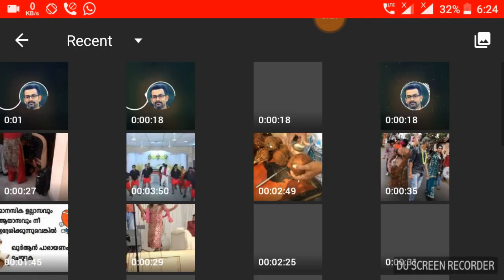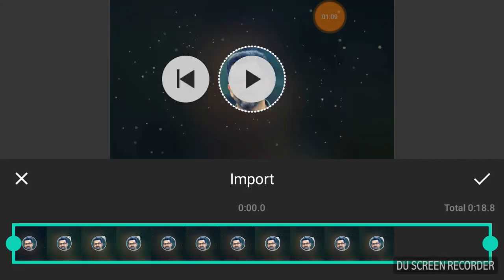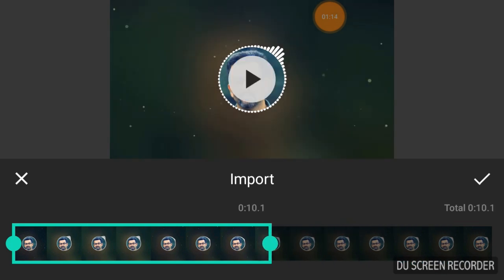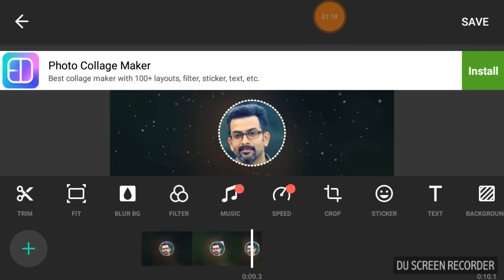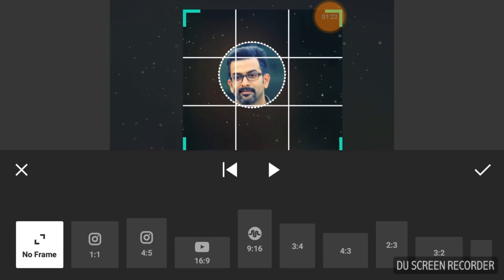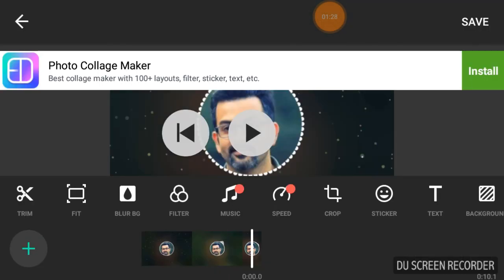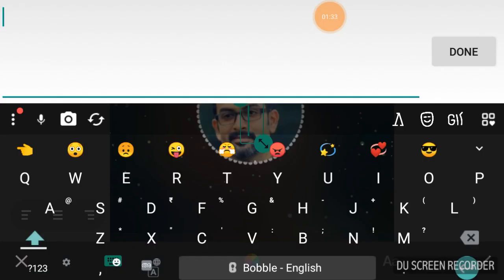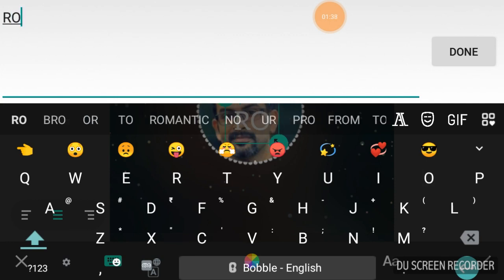Add text in avee player spectrum/visualizer